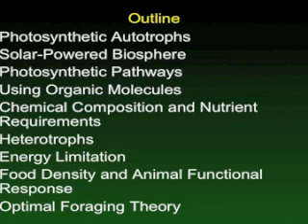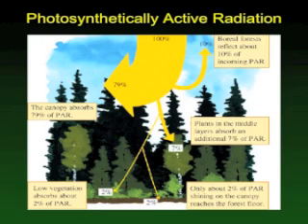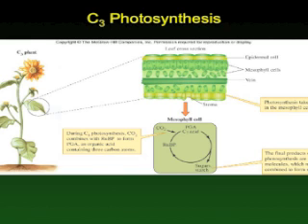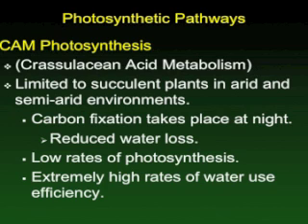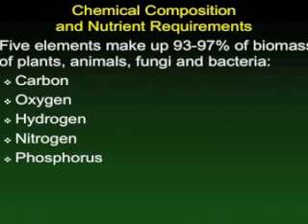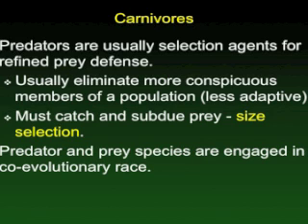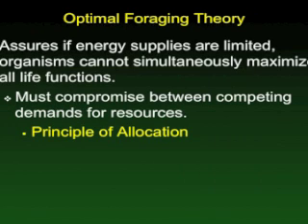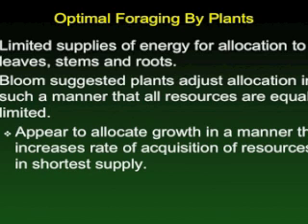Ecology Chapter 7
Energy and Nutrient Relations